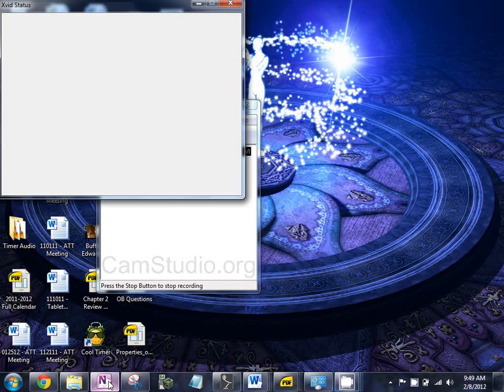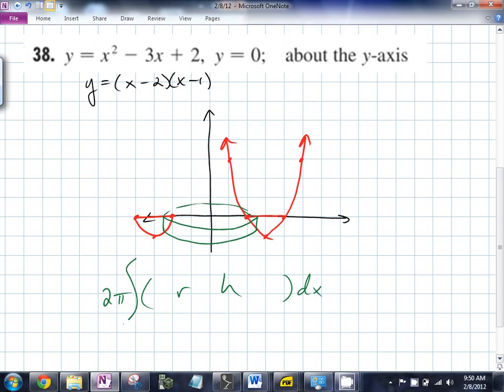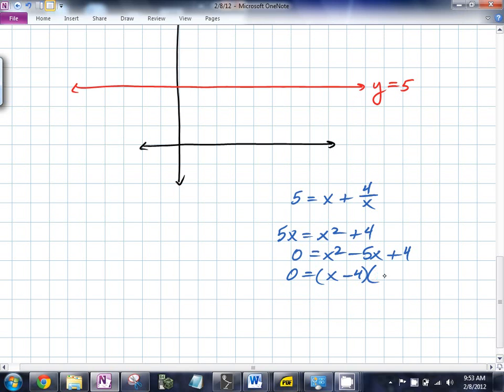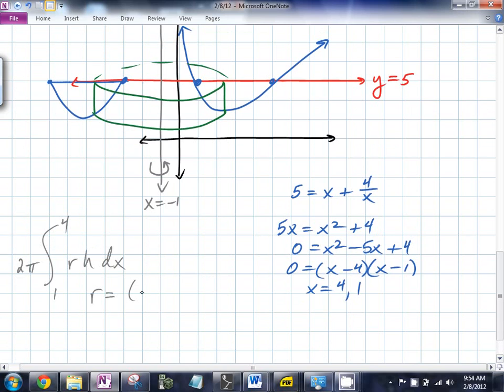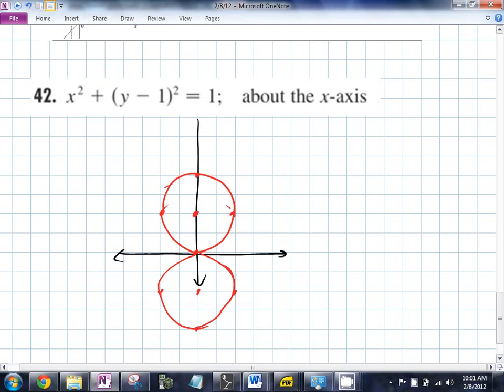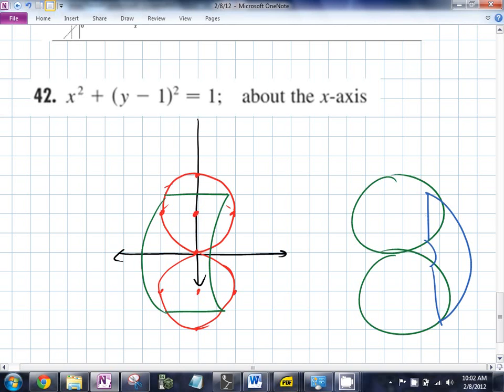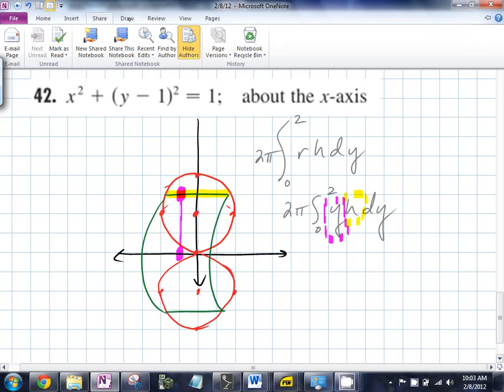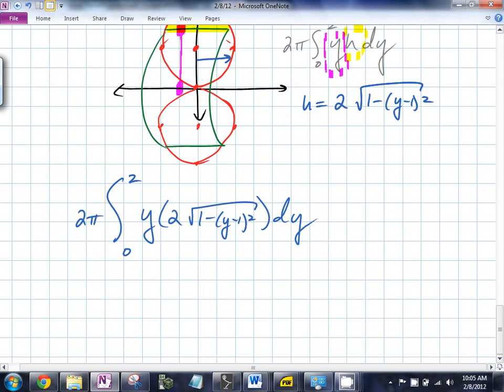B Block - AP Calculus AB - 2/8/12